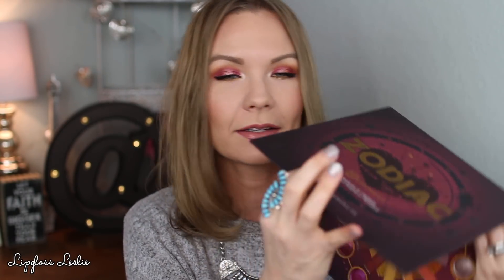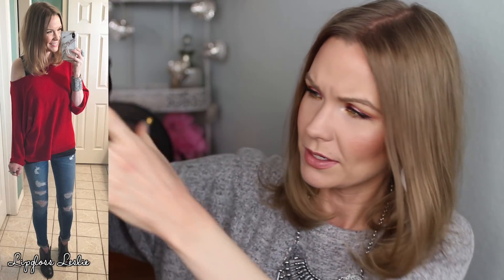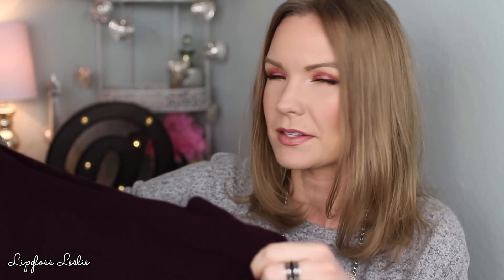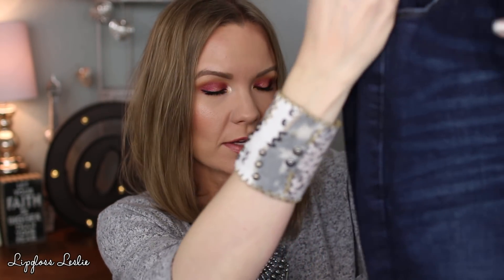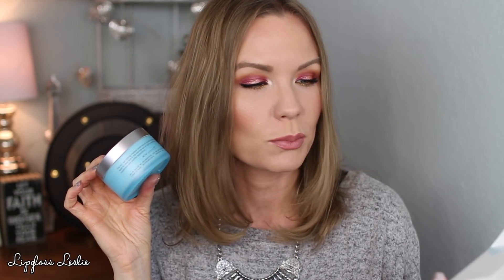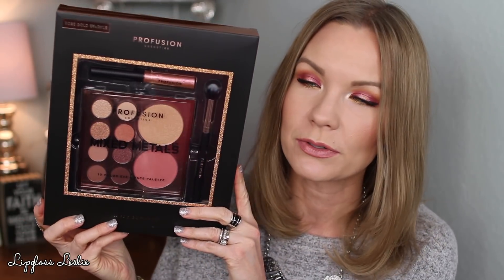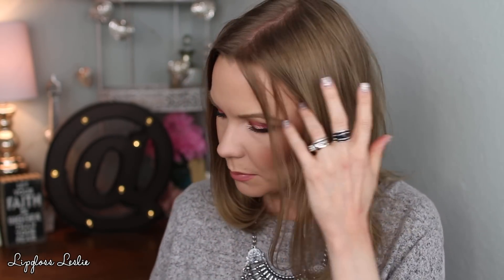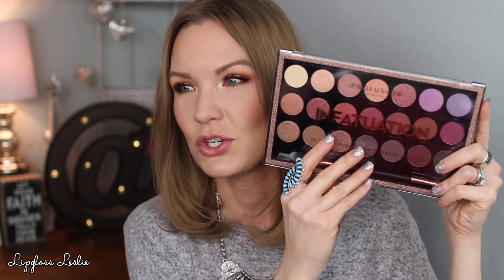(Belated) Black Friday 2018 Haul! | LipglossLeslie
Hey guys! Happy Tuesday! I've got a very belated Black Friday haul for you guys! Beauty, makeup, skincare, and fashion!!

IMPORTANT INFO:
PRODUCTS MENTIONED:
BH Cosmetics Zodiac Love Signs Palette
NY & Company Easy Dolman Sweater in Red, Maroon, & Black
Abercrombie & Fitch Simone High Rise Super Skinny Jeans
A&F Harper Super Skinny Jeans
Tula Hydrating Day & Night Cream Super Size
Eye Kandy Cosmetics Liquid Sugar & Glitters in Bubble Gum, Chocolate Chip, Cherry Bomb, Cotton Candy, Sugar Cane, Butterscotch
Iridescent Dark Pearls on Brown Wrap Bracelet
Freshwater Pearls on Ivory Wrap Bracelet
Rose Gold Sparkle Set
Infatuation Palette
Eyes Palette

What I’m Wearing:
Top: Steinmart
Necklace: Old
Swirly Turquoise Ring
Black Ring: Chaco Canyon Trading
Cuff: B&C Leather Designs on IG

My Makeup:
Foundation: IT Cosmetics CC Cream in Light & IT Cosmetics CC Cream Matte in Fair*
Eyes: BH Cosmetics Zodiac Love Signs Palette
Blush: Tarte Glitzy Blush
Bronzer: Loreal True Match Lumi Bronze It Sunkissed Bronzer for Face & Body in 01 Light
Highlight: BH Cosmetics Zodiac Love Signs Palette
Lips: Jordana Easy Liner for Lips in Tawny & Maybelline Color Sensational Shine Compulsion Lipstick in Baddest Beige